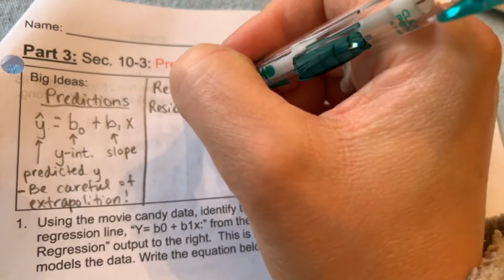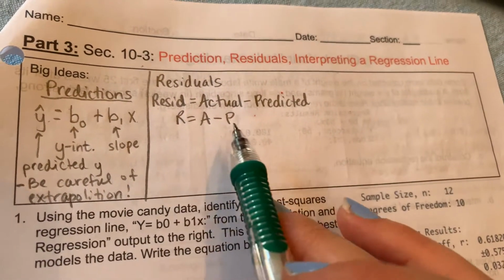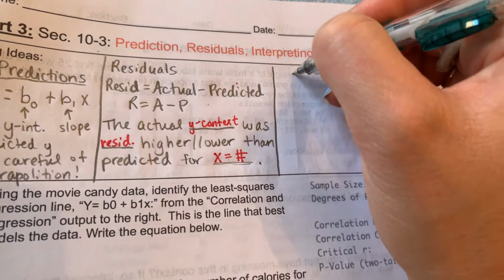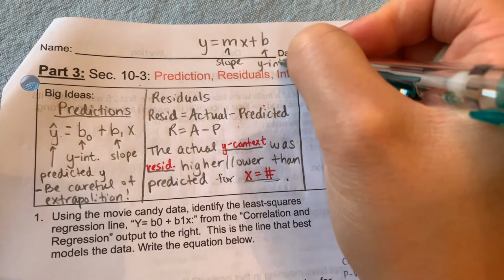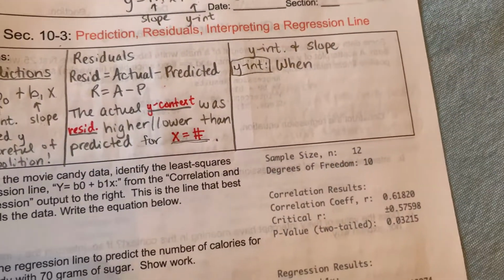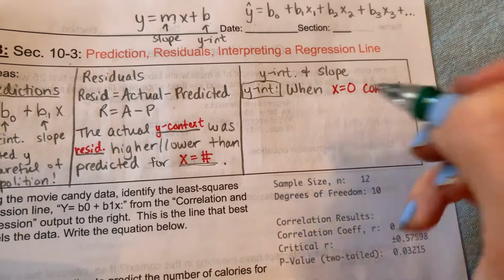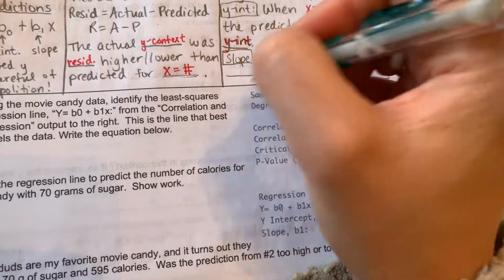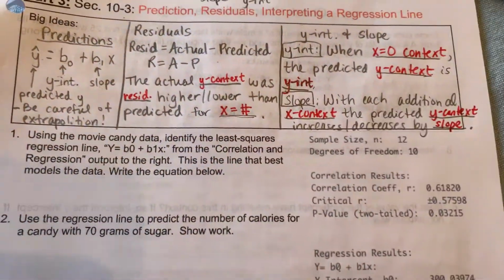IS 22 - Video 5 - Part 3 Big Ideas